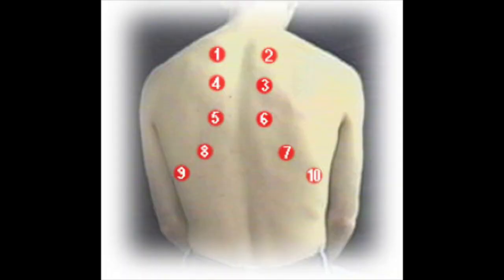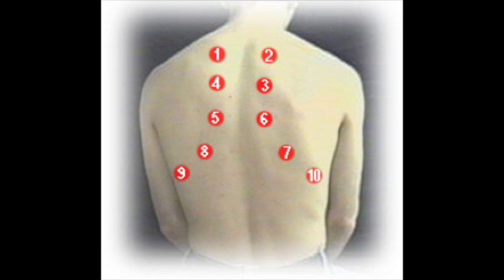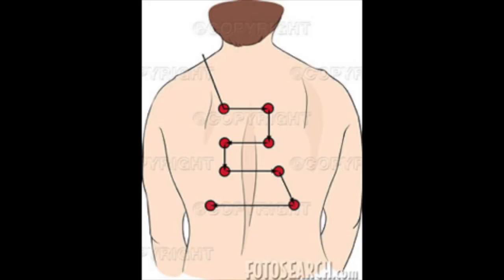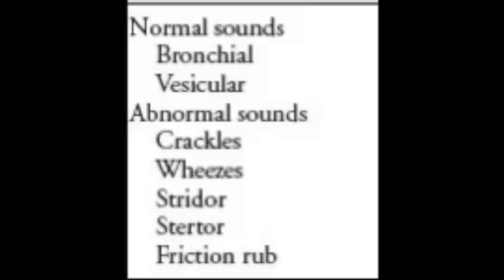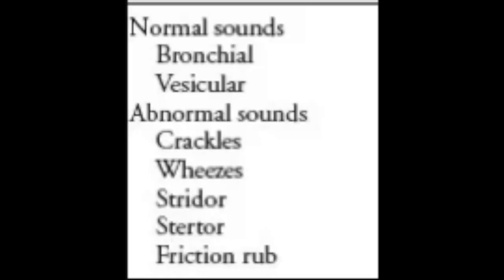Posterior Lung Auscultation